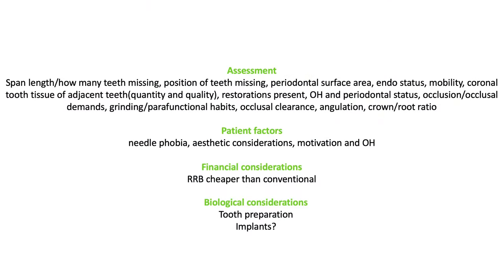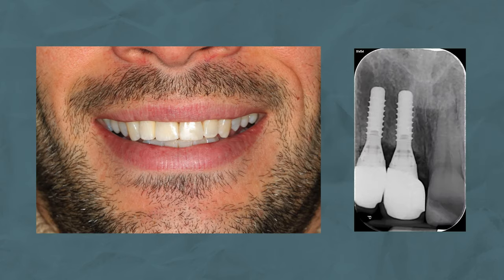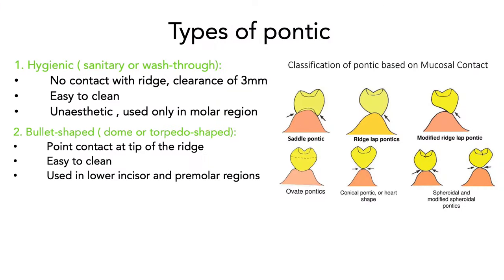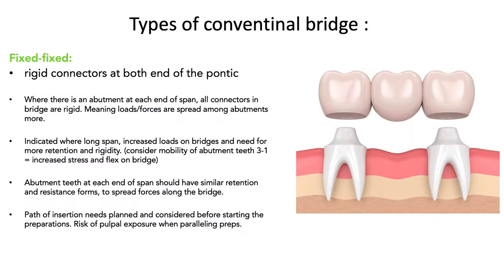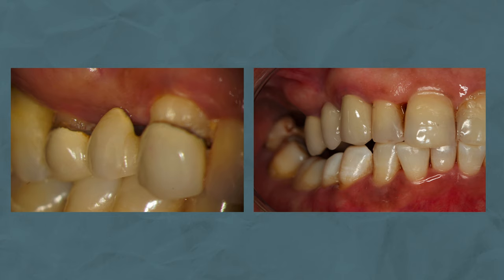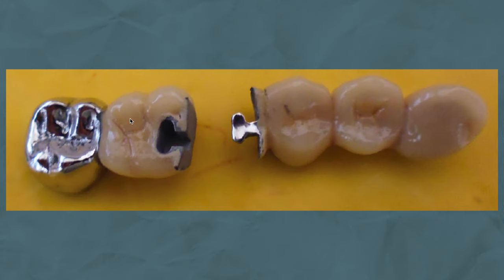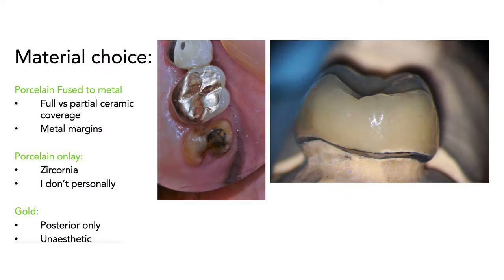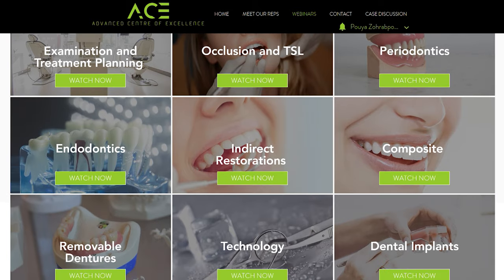Are Conventional Bridges NEEDED? | Ace Courses Webinar Summary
In this video we cover the indications for conventional bridges, the types of pontics and conventional bridges we can choose, the best materials to use and we talk about possible complications that you should know about.
This is a summary of the full webinar presented by Dr. Kushal Gadhia on Student ACE courses. If you are a student, you can sign up to watch the full webinar among loads of other webinars on topics such as occlusion, periodontics, dentures and much more by following this link:

⏲ Timestamps:
00:00 Intro
00:46 Case Selection
02:08 Types of Pontics
03:51 Types of Conventional Bridges
07:00 Materials Choice
07:37 Complications
07:58 Outro